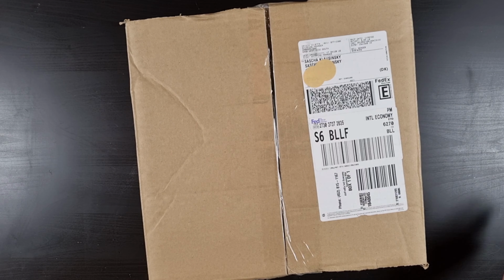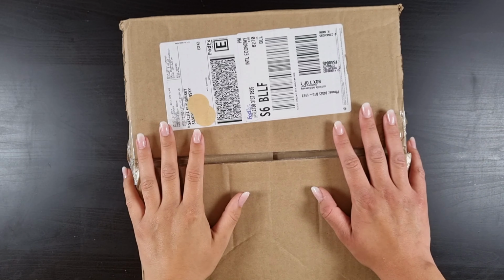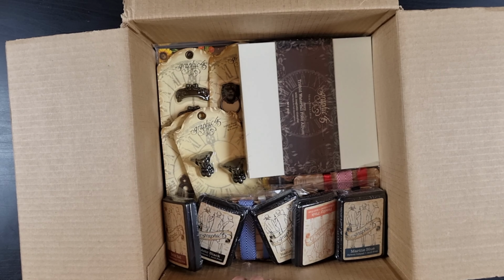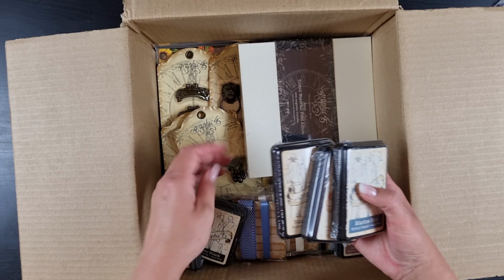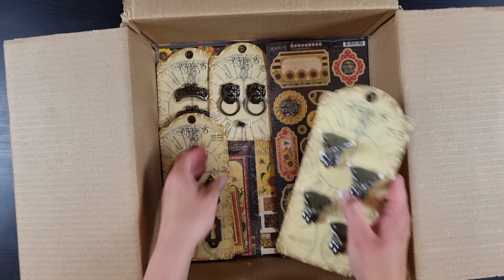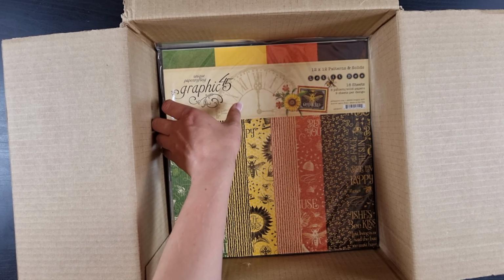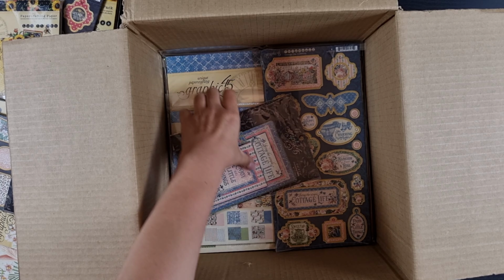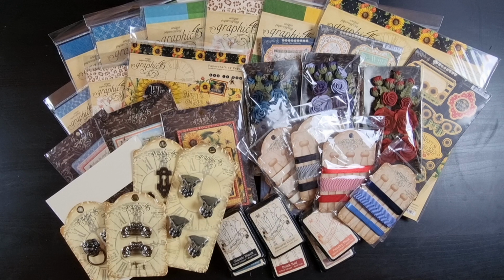Graphic 45, Brand Ambassador unboxing - 1st Package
This is my first Brand Ambassador box from @graphic45papers 😍
Thank you for the wonderful goodies ❤️
Can't wait to get started on a new project!

Musiker: Philip E Morris